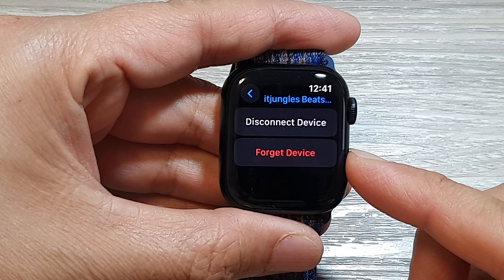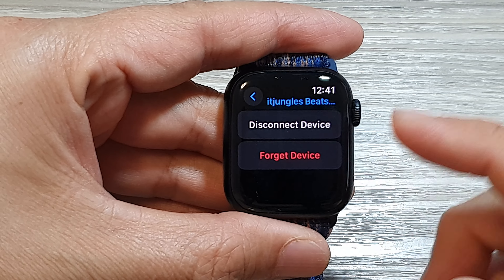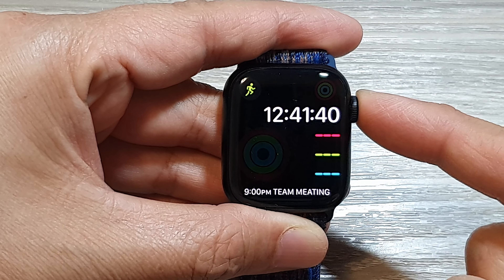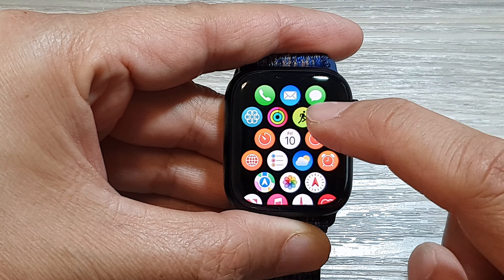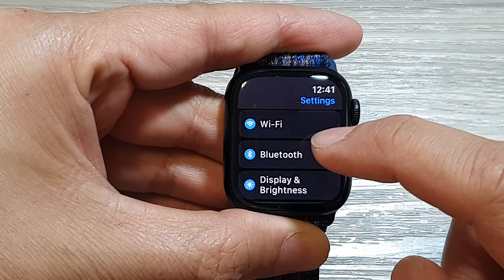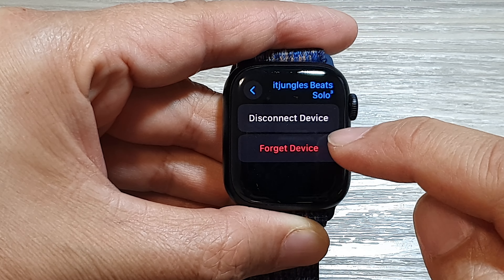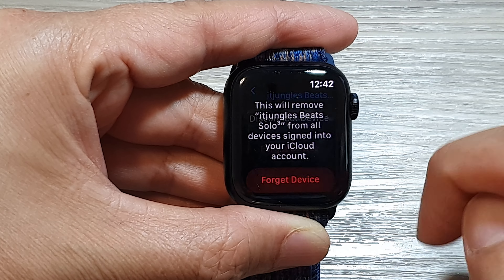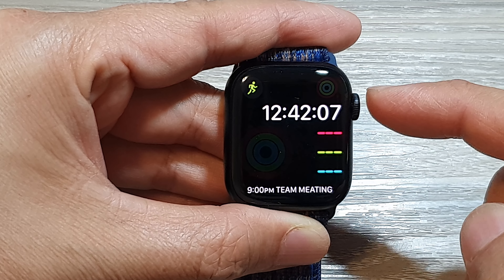Apple Watch 9: How to Forget a Bluetooth Device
Need to disconnect a Bluetooth device from your Apple Watch 9 running WatchOS 10? Learn how to forget a Bluetooth device, such as headphones or speakers, to prevent automatic reconnection and manage your paired devices.